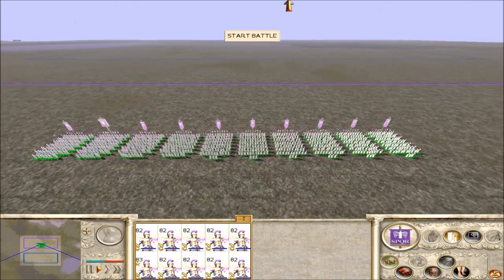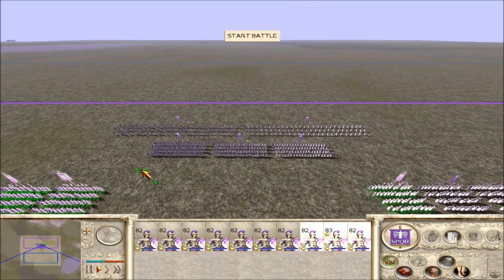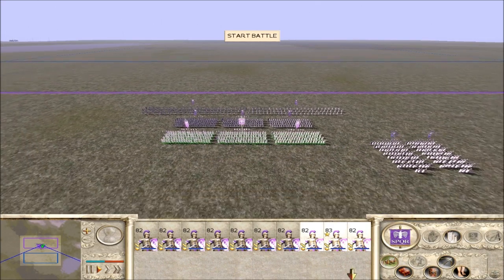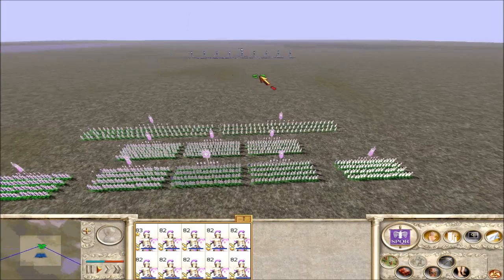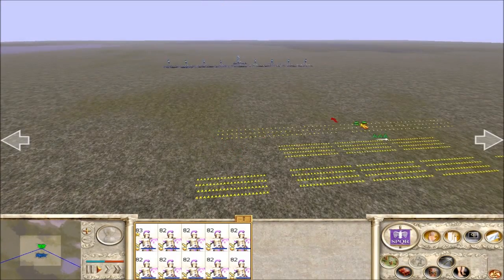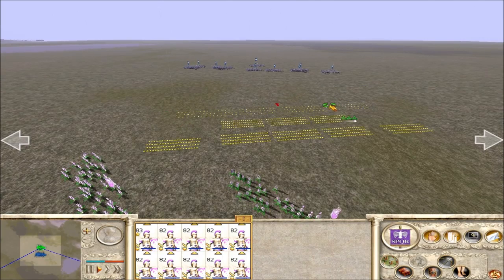Rome Total War - Tactics and Tips - #002 - Grouped units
Here's another Tactics and Tips video. This time its a very basic tip about moving grouped units. I know its basic and that most players already know this, but I just wanted to start off with the basic stuff before we move on. Hope you enjoy it!

Rome Total War - Online Tactics Tips and Tricks